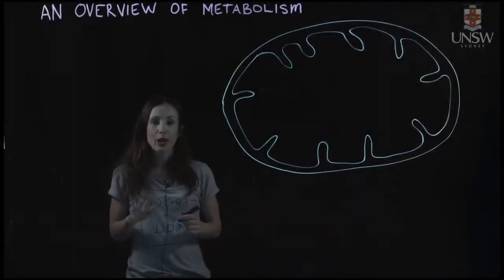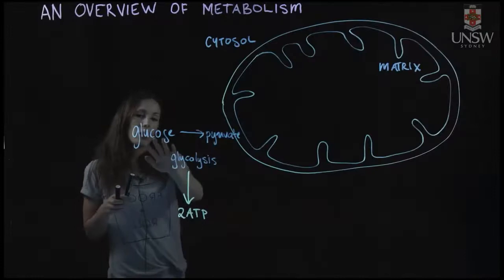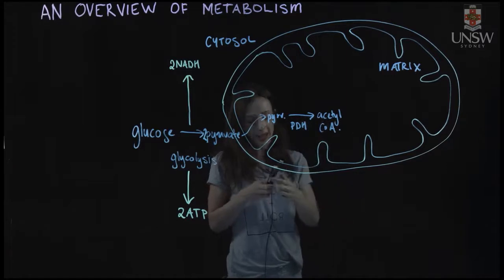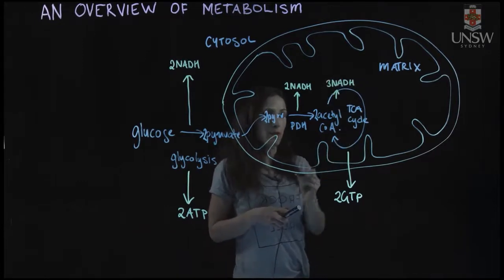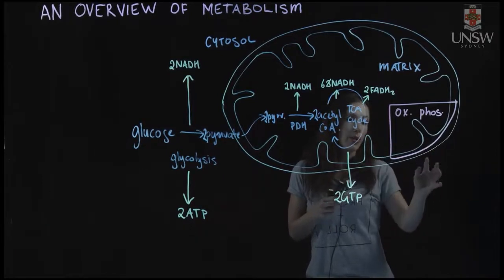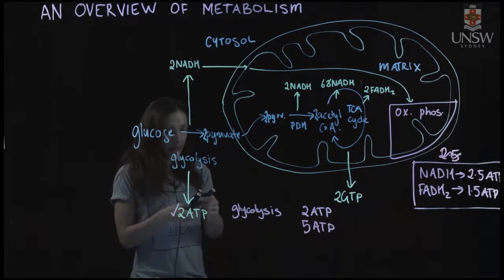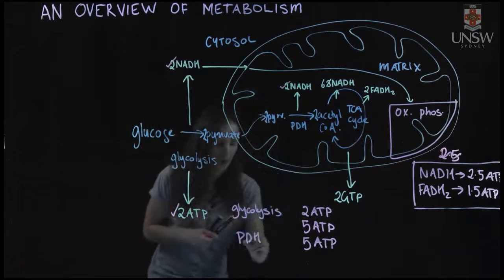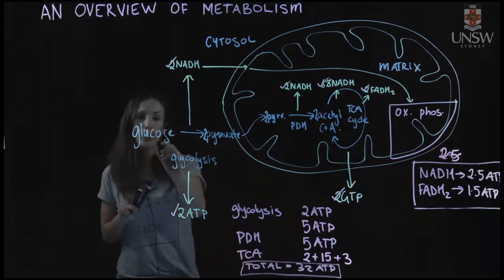Overview of metabolism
In this video Dr Rebecca LeBard outlines the metabolism of glucose in eukaryotes and calculates the number of ATP produced.